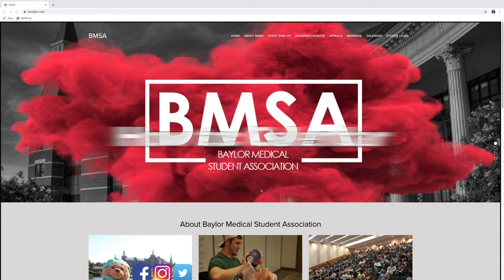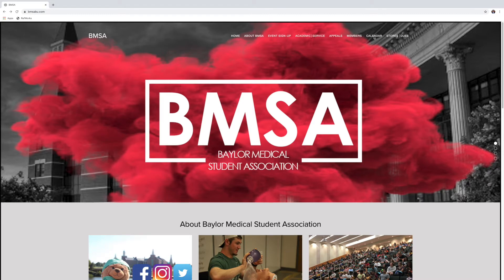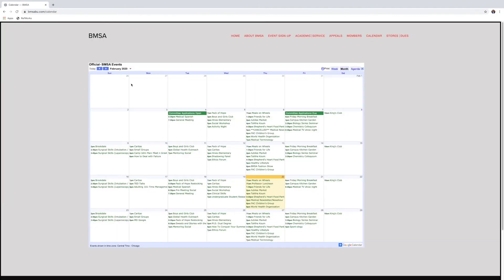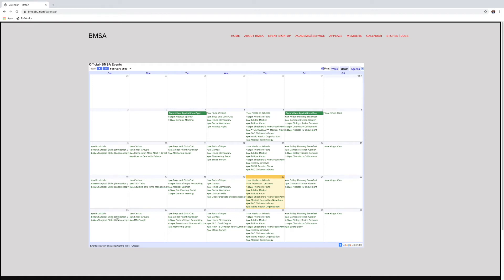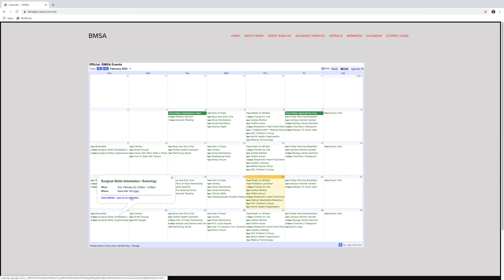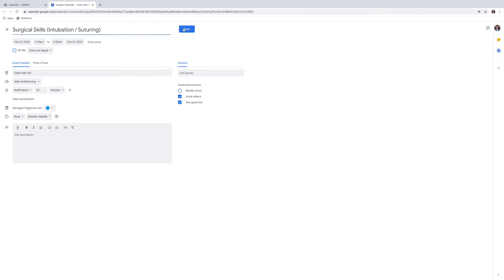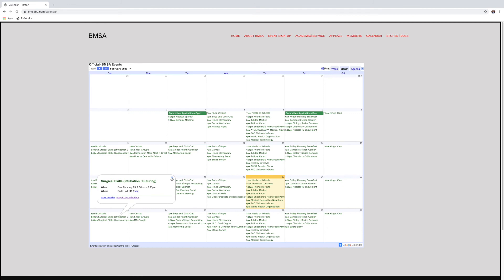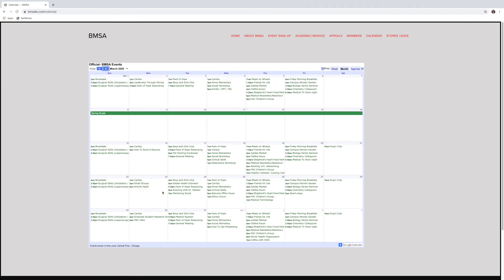How to: Calendar